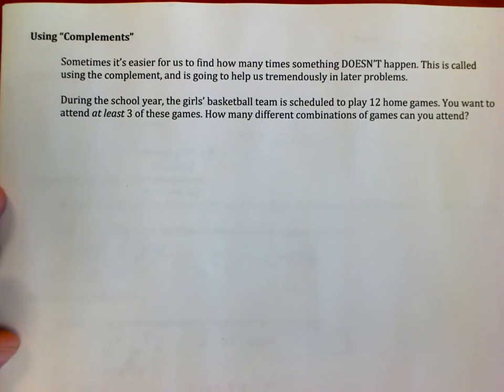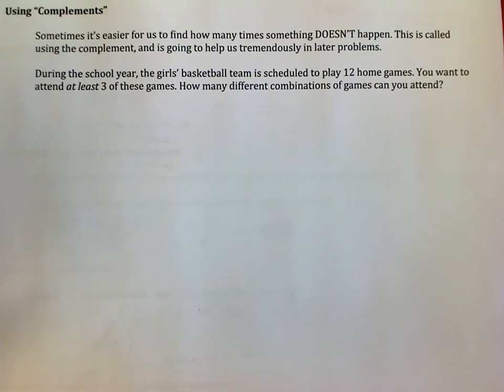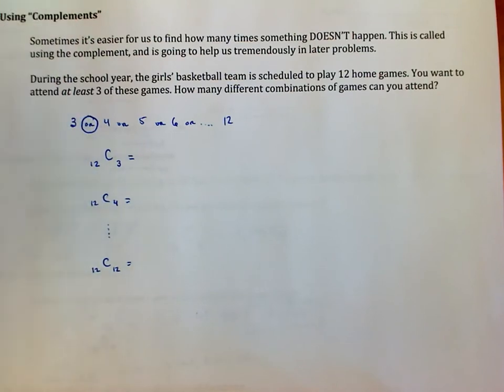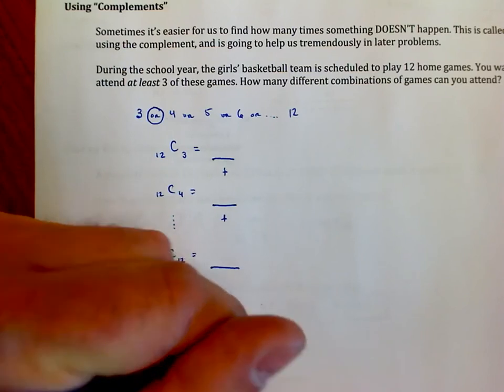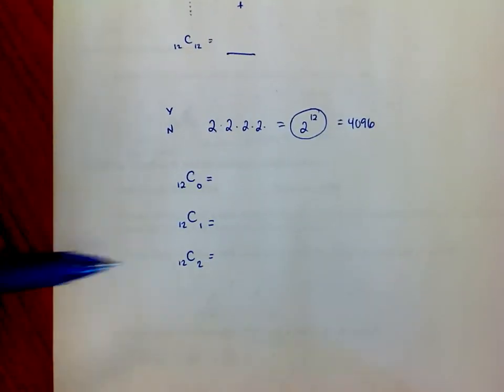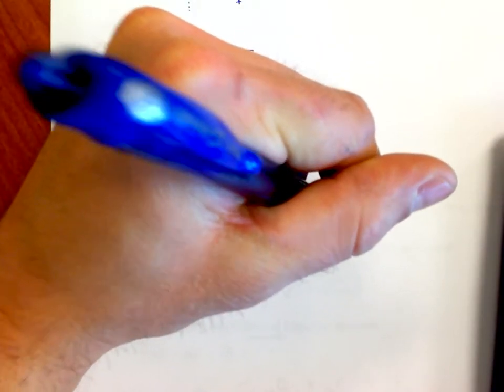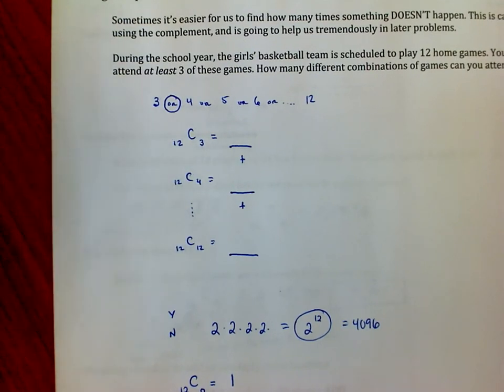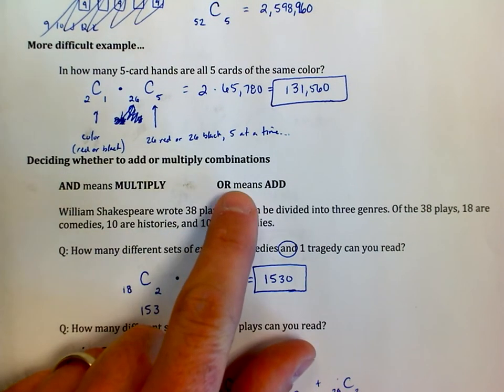Lesson 8.3 Video 3 - Using Complements with Combinations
Sometimes we're better off finding out how many times something DOESN'T occur and working backwards to find the number of times it actually does. This is called using complements. In this video, I attempt to walk through a problem where it might be helpful to use complements to get to the answer quicker and easier than the way discussed in video 2.